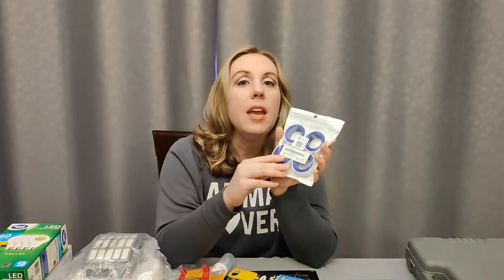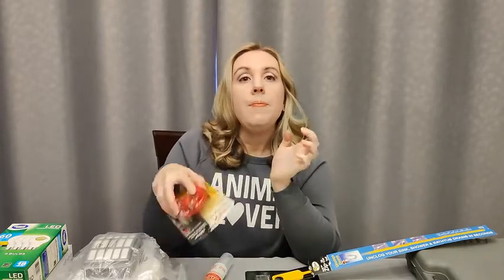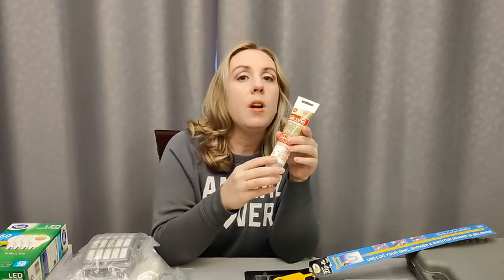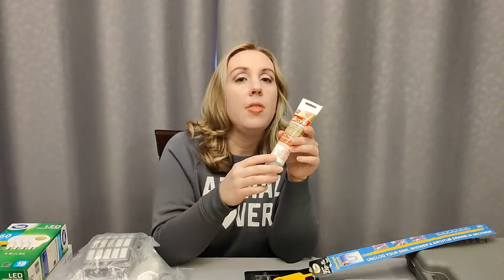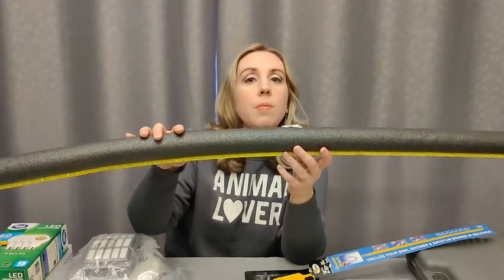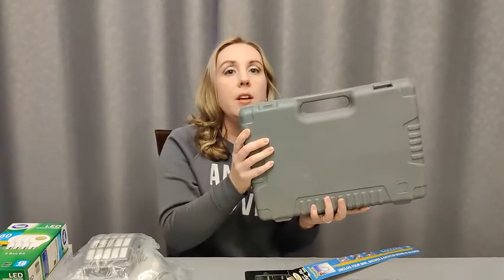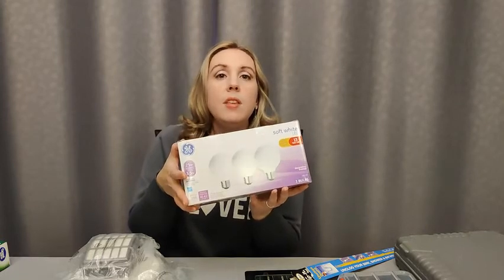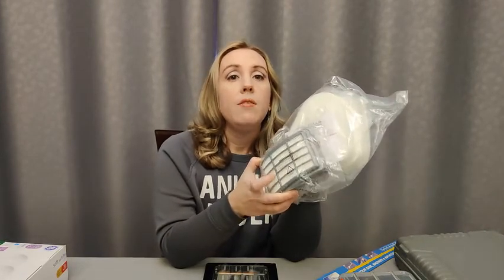Home Repair During SHTF ~ Prep These Items! ~ Prepping Tips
In this video, we will discuss the items you should prep for home repair, with a little bit of Tim the Toolman Taylor flare. God bless!